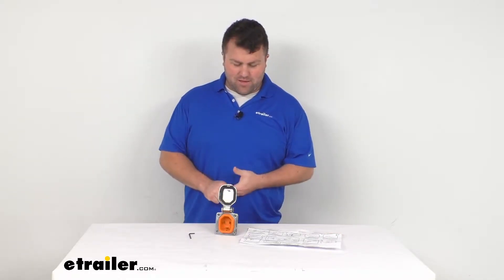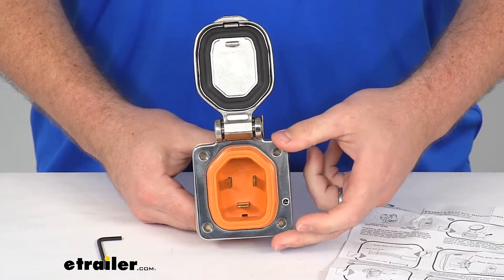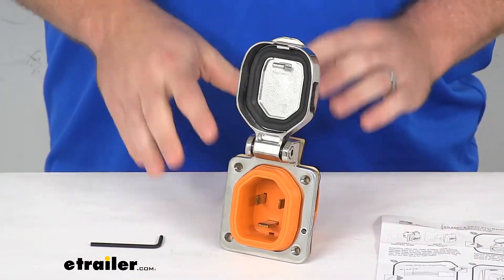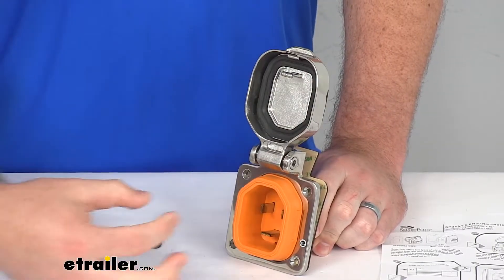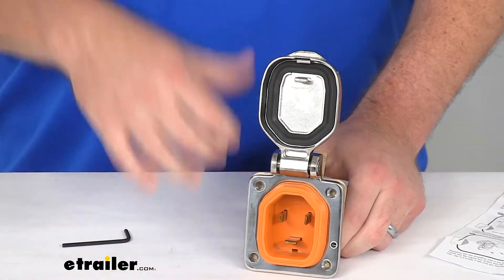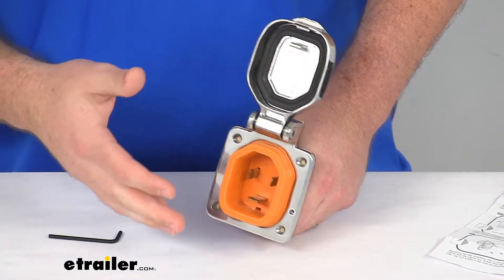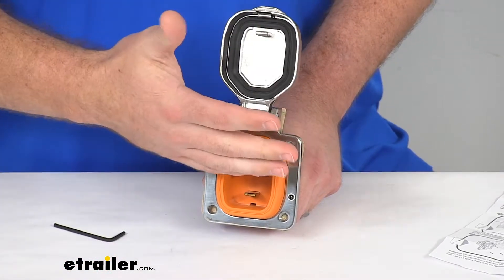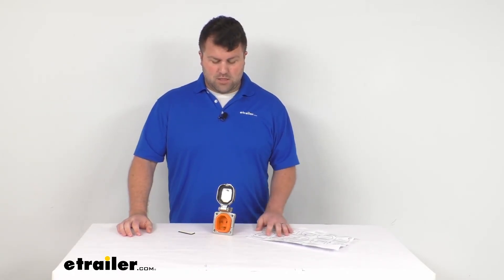etrailer | Detailed Breakdown of the SmartPlug RV and Marine Power Inlet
Hi there, I'm Michael with etrailer.com. Today, we're gonna take a quick look at this Smart Plug Replacement RV Power Inlet. This is going to replace your inlet so that you can plug in your smart plug RV power cord. So you can hook up to your shore power at your site. This is a 30 amp male inlet, so it will accept your 30 amp female connector coming in. This does have the same inlet mounting flange holes, that are going to match either your original twist style holes, or your previous smart plug inlet here.

So should be very easy to get this installed. They do include instructions for you step by step, so that you can get this installed, as well as a little Allen wrench, so that you can get your wire connections made there on the back and the sides. So everything that you're gonna need to get this installed is going to be here, minus the tools for your wires and that sort of thing. But overall, really simple installation, get that wired in so that you can get your 30 amp power cord plugged in. This is gonna have all the same features as your original smart plug power inlet.

So you're gonna have the advantage of keeping your cords weight secured with the sleeve design, so that it's not putting that tension on the electrical pins. The inlet cap is going to snap onto the connector, so that when it's plugged in it's gonna be nice and secure. It's also going to accommodate those side connectors on your plug. Got an example here. So you can see as we pushed the plug in, it's gonna snap onto those bits at the side there, and then we can just pull back to release it.

It does have the weatherproof seals on it, to ensure that our prongs are not going to get any water, or that sort of thing on them, even in pretty heavy storms. The stainless steel cap is gonna form a nice weatherproof seal on the inlet when it's not being used. And then we can just pop that open, put our plug in, and we're still gonna have that nice seal with the plug being in there. This does have the straight, nickel plated brass pins on the inside there. So we're not going to have to worry about turning, those straight plugs do have a 20 time greater contact in your curb system design.

So it's gonna produce less resistance, less heat. So it's gonna be a lot more stable for you. Our external metals are a Marine grade 316 stainless steel. So it's gonna hold up really well. This is a 30 amp inlet, so make sure that that's gonna work for your system. It's capable of 125 volts. So overall really great option, whether you are needing to replace a previous smart plug power inlet, or if you're trying to switch your system over, and you just like the style of this. Of course if you are wanting to convert your whole system, and you are going to need a smart plug power cable, we have several options available for you here at etrailer.com. So you might want to look into some of our kit options, where you get the plug and the cord together. But if you're just needing a replacement, this is gonna do a great job for you. So that's gonna complete our look for today.